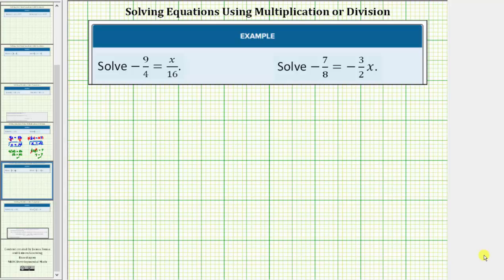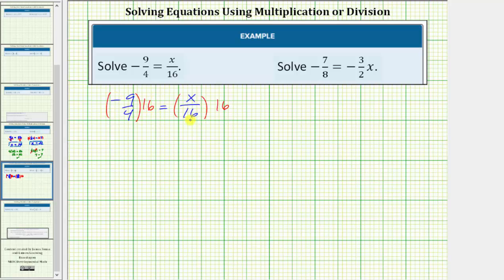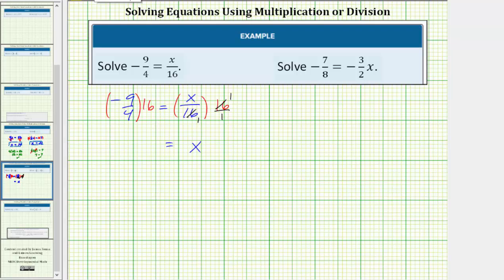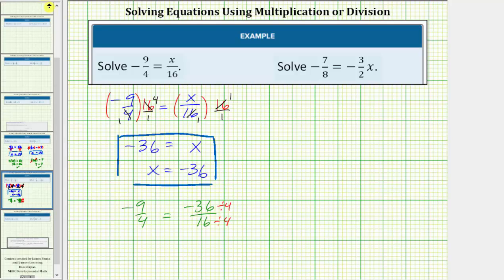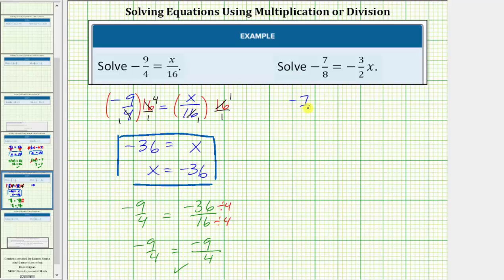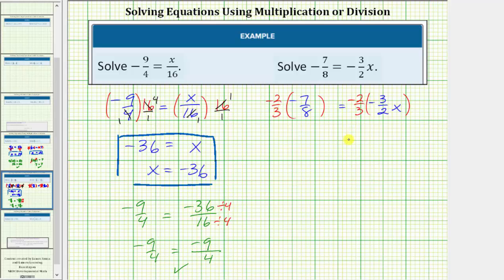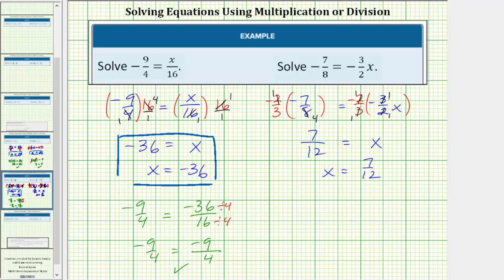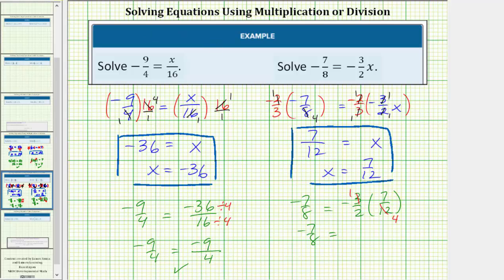Solving One Step Equations Using Multiplication (Fractions)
This video provides two examples of how to solve a one-step equation using multiplication or division.